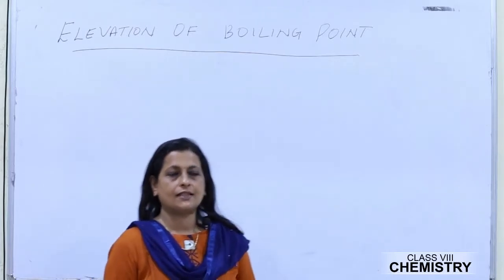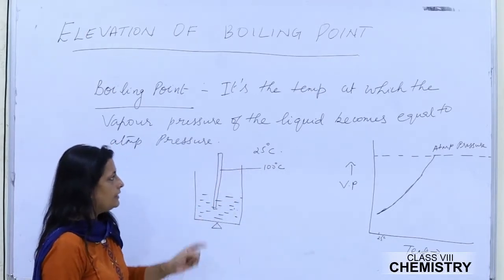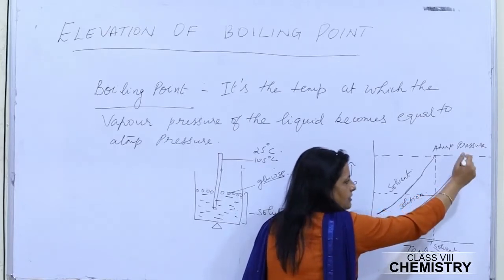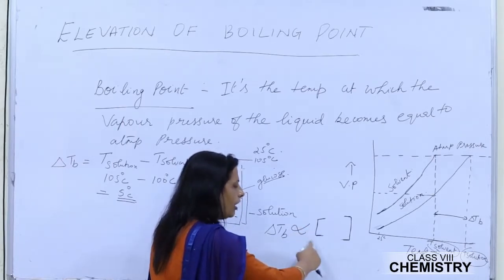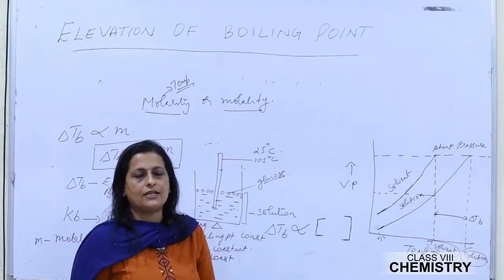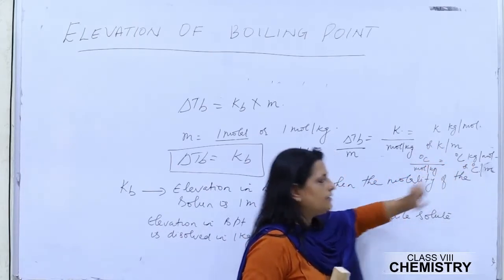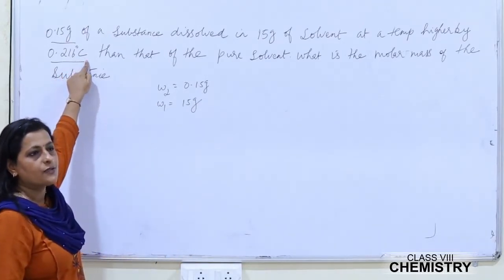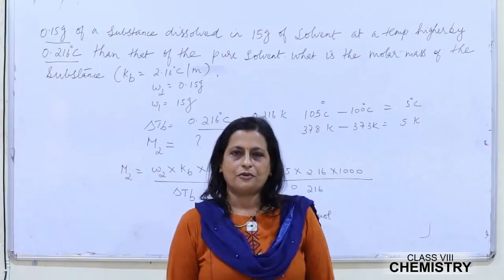CLASS XII CHEMISTRY - BOILING POINT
Ms Bindu